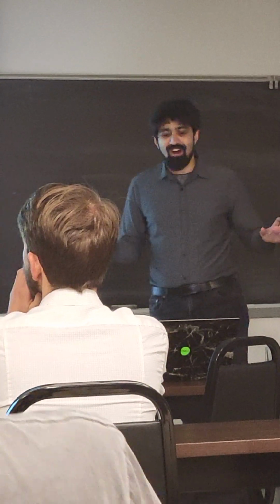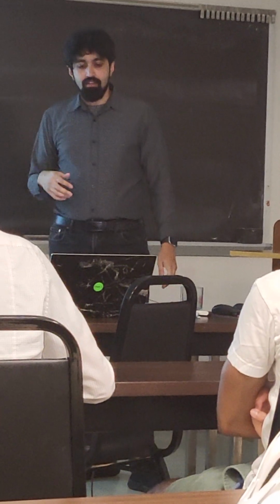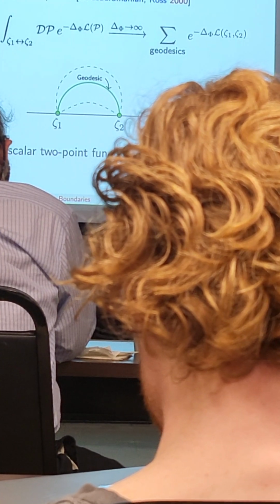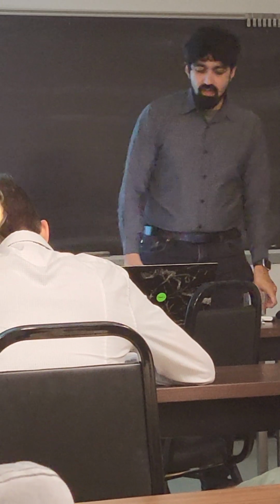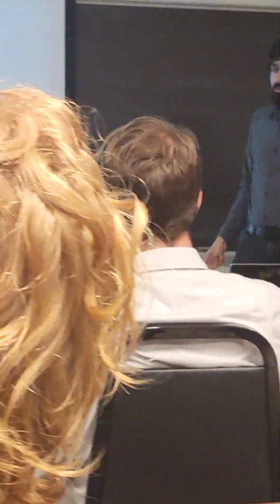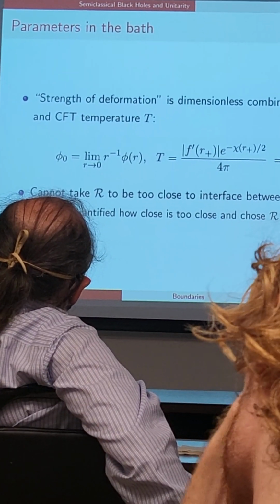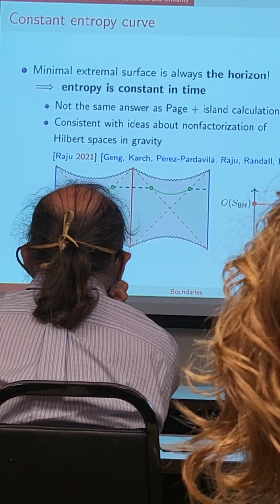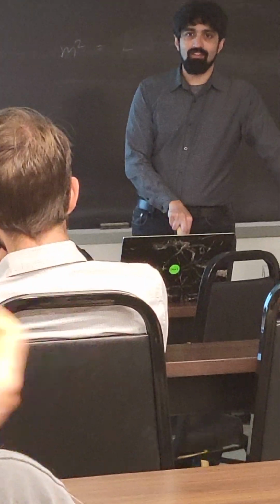Dr. Sanjit Shashi Ph.D defense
The Holography of Boundaries in Quantum Gravity Related to Black Holes